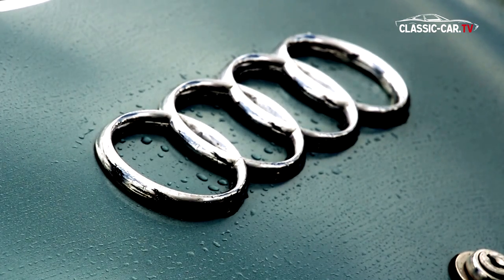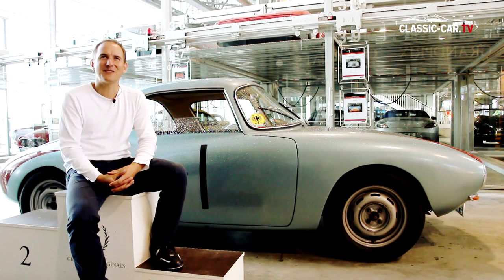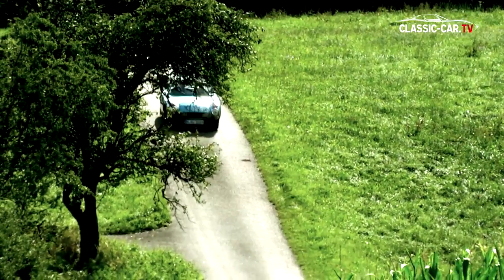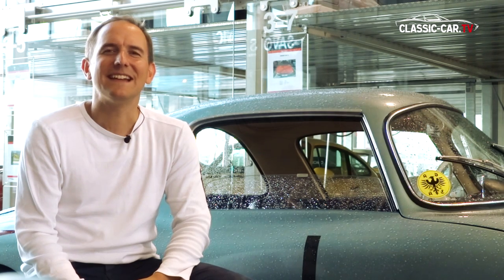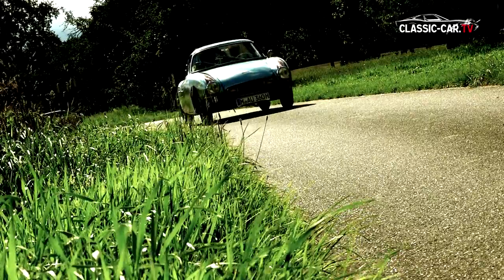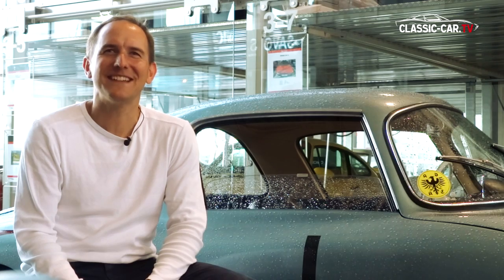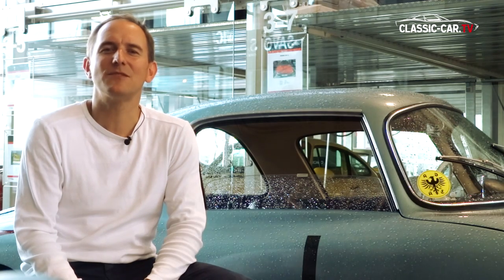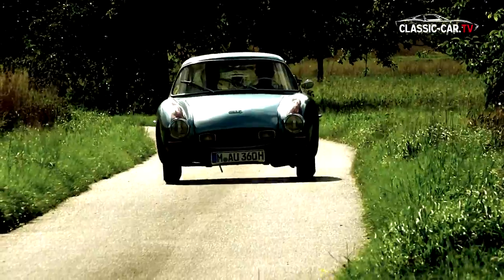DKW Monza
After some race succesesses of the DKW 3 = 6 Sonderklassse during the European Touring race and street rallies the two racing drivers Günther Ahrens and Albrecht W. Mantzel decided, to build an extremely lightweight plastic body onto the chassis of a DKW F93. The first vehicle bodies, such as the record car, were built at Dannenhauer & Strauss. The vehicle shown here is the number six of the eight prototypes.